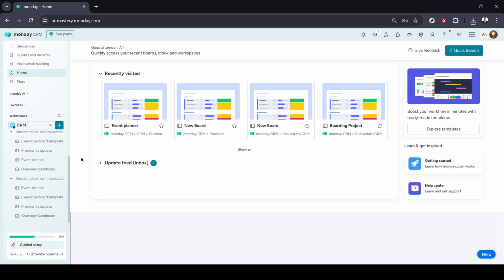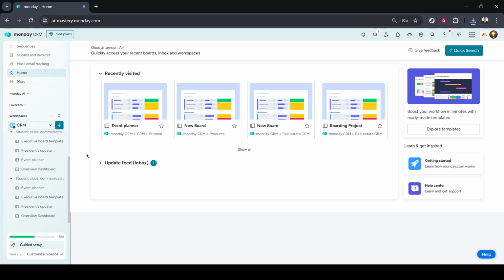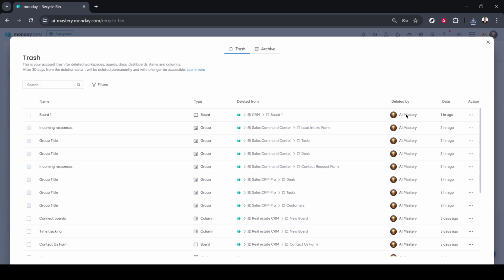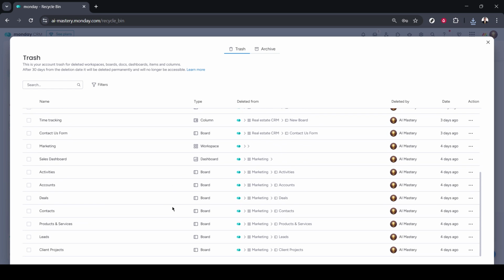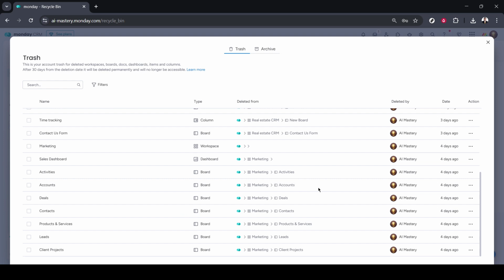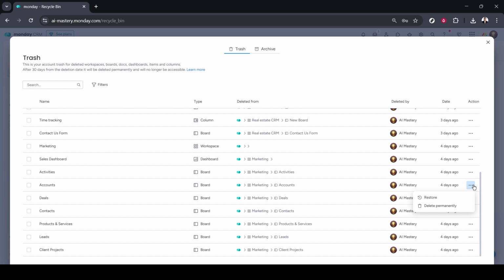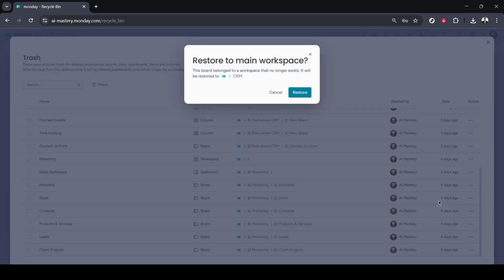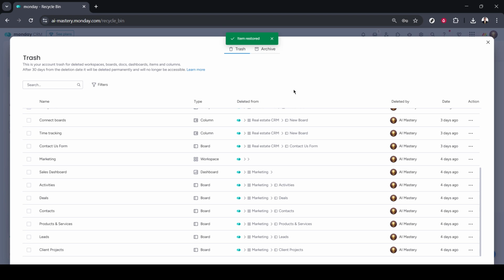How to Recover Deleted Records in Monday.com (Easy Guide)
In this video, we discuss workspace safety and how to recover deleted records in monday.com if you make a mistake. We show you how to navigate the recycle bin monday provides to quickly restore items and boards in 2026.

00:00 Intro

00:18 Navigating to Profile

00:28 Profile Menu Options

00:35 Selecting Trash Bin

00:46 Exploring Deleted Records

01:00 Search and Sorting Tools

01:07 Permission-Based Visibility

01:19 Record Action Menu

01:27 Triggering Restore

01:32 Restoration Process Details

01:40 Original Location Restoration

01:54 Archived Content Handling

02:01 30-Day Trash Retention

02:13 Deletion Date Verification

02:20 Previewing Records in Trash

02:32 Summary and Conclusion